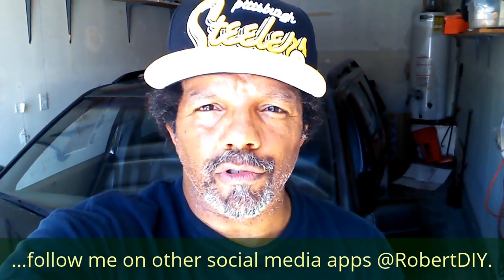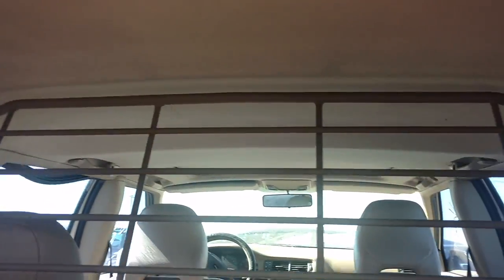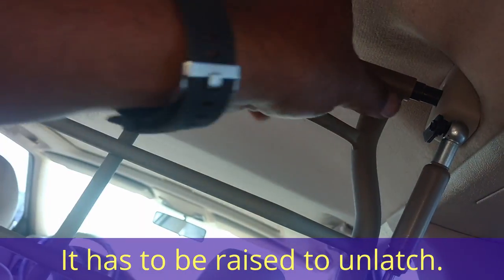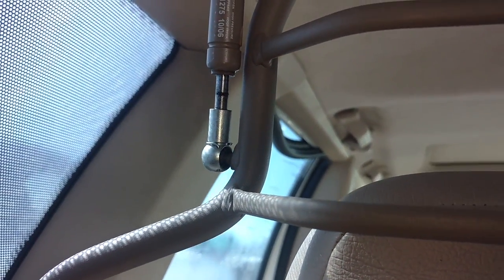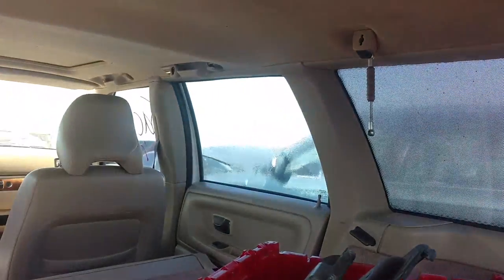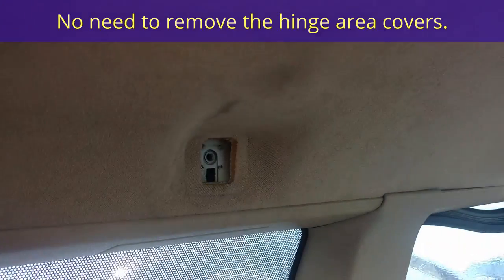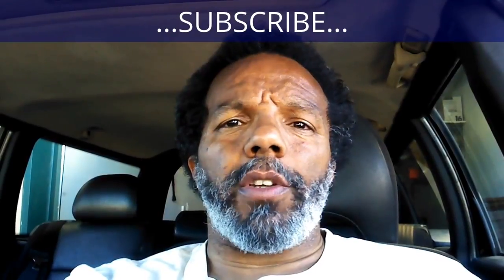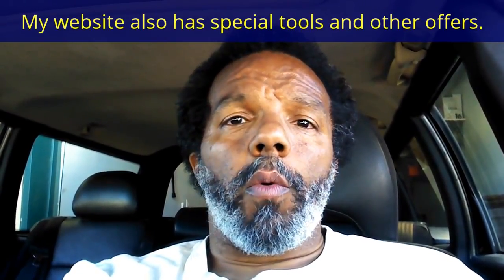Rear pet barrier cage divider for the P80 wagons, Volvo 850, V70 vehicles. - VOTD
In this video I show how to remove the cargo area pet barrier from a P80 Volvo wagon. This will work for Volvo estate vehicles from 1993 through 2000.